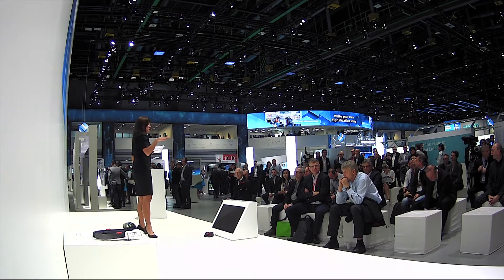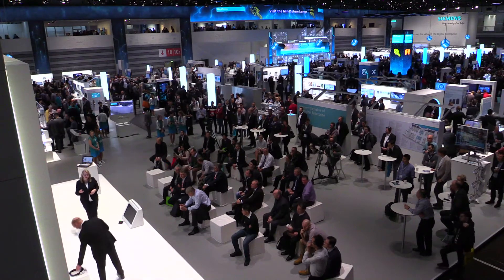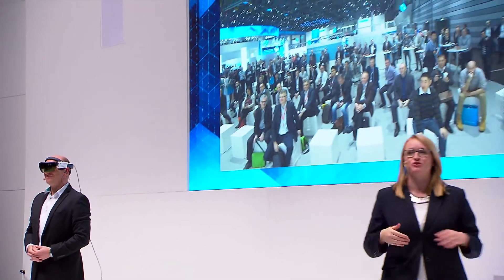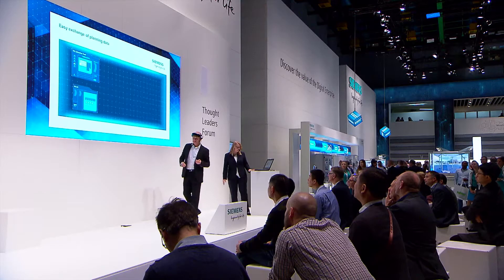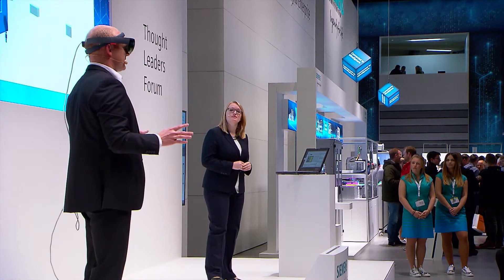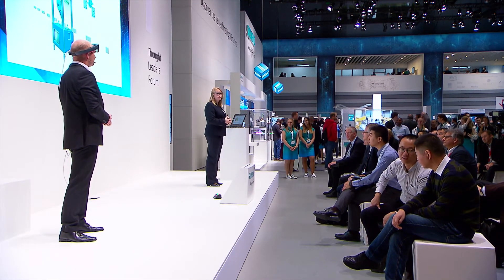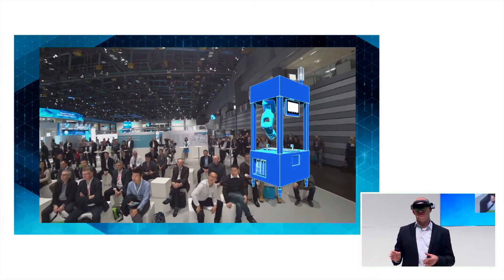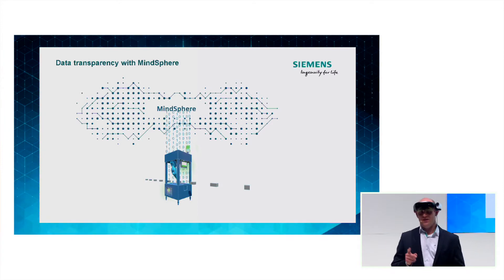TIA Portal: Digitalize your Engineering!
Boost your engineering efficiency in a digitalized value chain with TIA Portal.
A complete integrated hardware and software portfolio enables you to fulfill your automation requirements and increase your productivity during the operation of your machine. Like this, TIA Portal is your gateway to automation in the digital enterprise.